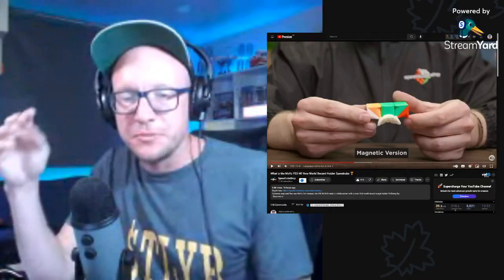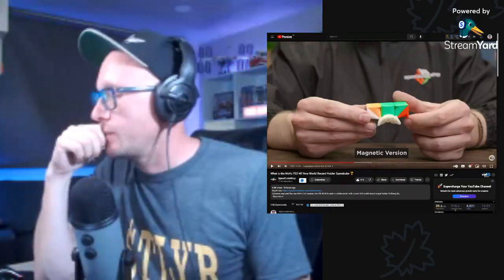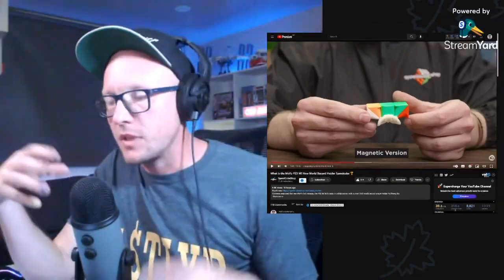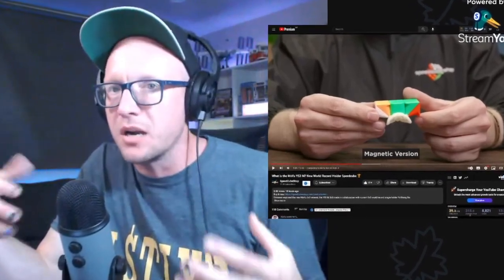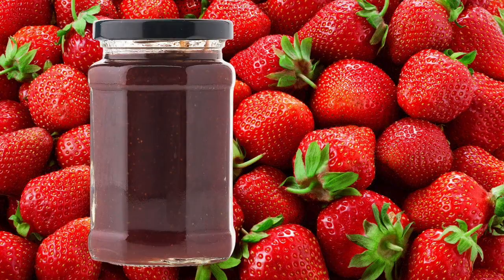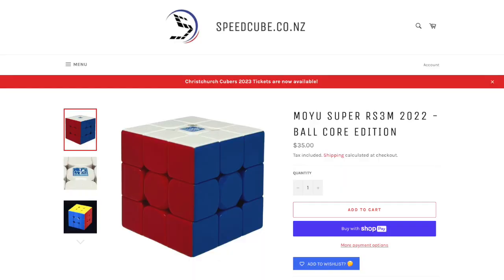Cam is not convinced 🤔 Moyu YS3M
I've been yapping on about the new HuaMeng YS3M speedcube from Moyu for a few videos now, and Cameron from Speedcubeshop finally released a vid getting stuck into it the other day, so I had to do a reaction!

I'm not convinced he loves it - what do you think? Get stuck into the comments and let me know!